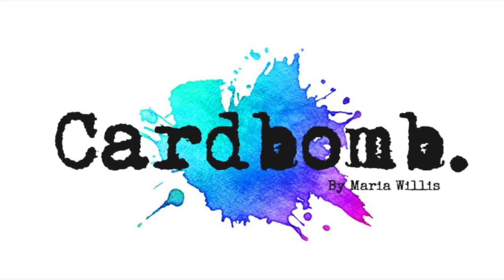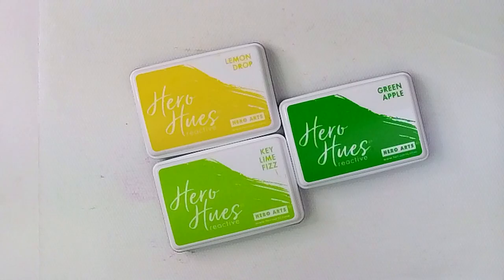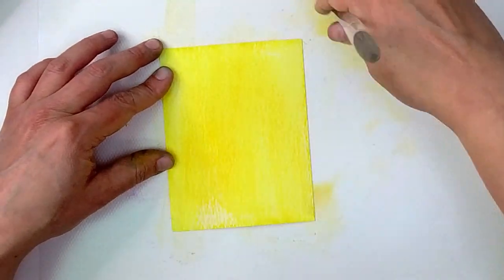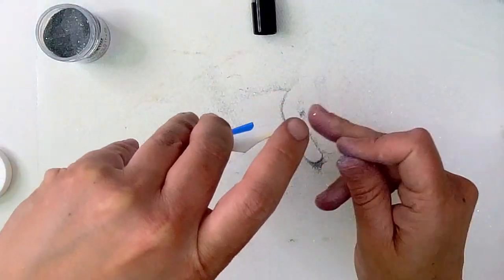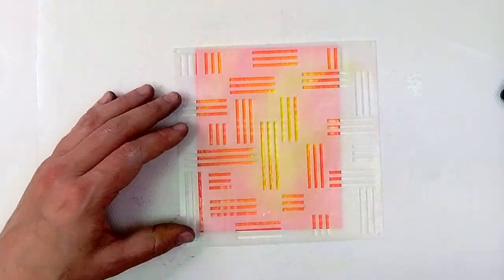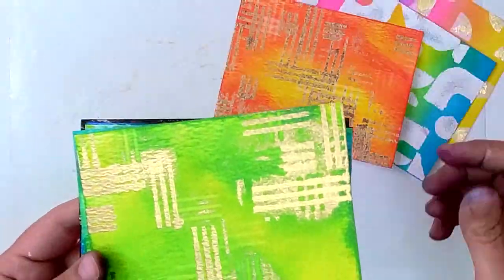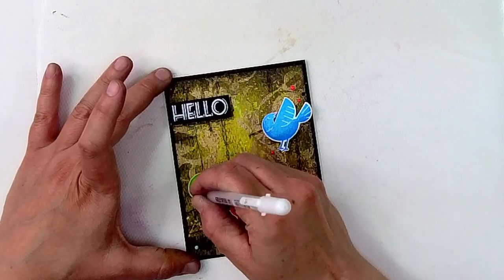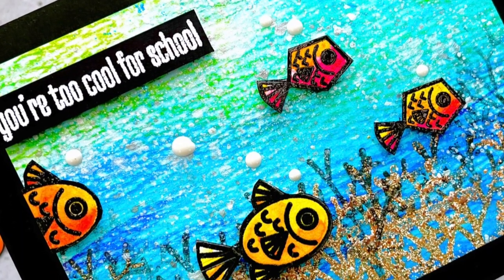Make Your Mixed Media Backgrounds & Focal Points POP!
This video shares some easy ways to be successful when creating mixed media cards. There are tips for success in creating beautiful, textured backgrounds as well as for creating eye catching focal points that will pop off of your background. Features products from the Hero Arts My Monthly Hero kit April 2021 release.

• Hero Arts - Hero Hues - Self Adhesive Enamel Dots - Sunset

• Hero Arts - Hero Hues - Self Adhesive Enamel Dots - Aquas

• Hero Arts - Hero Hues - Self Adhesive Enamel Dots - Blues

• Hero Arts - Hero Hues - Self Adhesive Enamel Dots - Pinks

• Hero Arts - Hero Hues - Self Adhesive Enamel Dots - Neutrals

• Rose Gold and White, Hero Arts Glimmer Metallic Inks